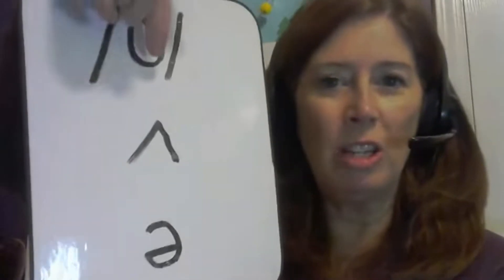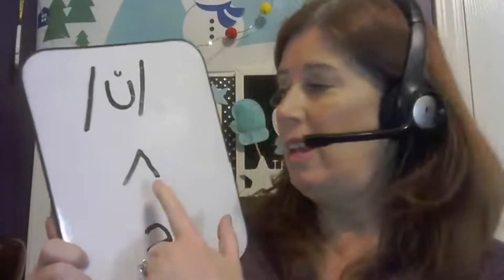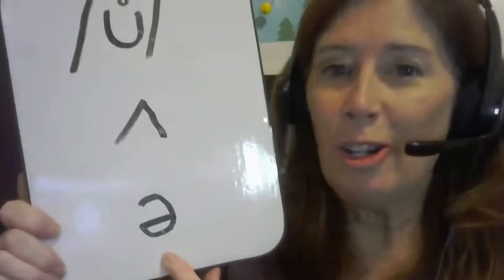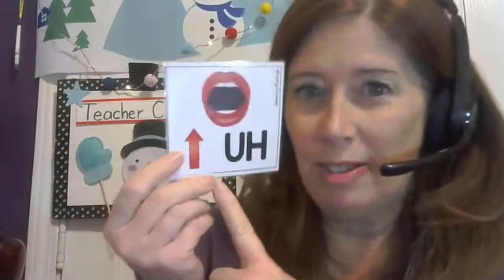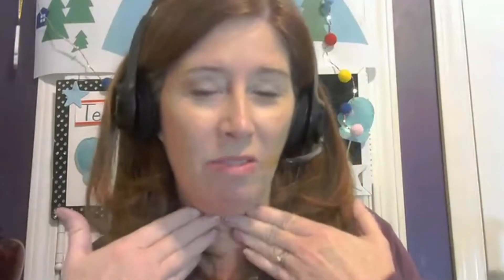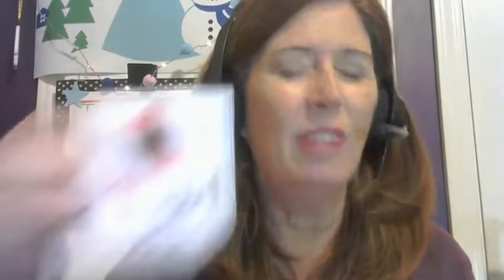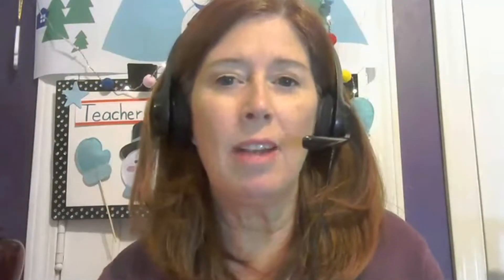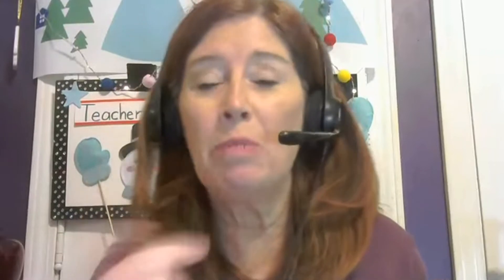Youtube pronunciation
Hello everyone!  In this video, I review some basics about pronunciation and the vowel sounds.  I discuss some of the challenges English language learners face when attempting to learn to speak using the short vowel sounds.